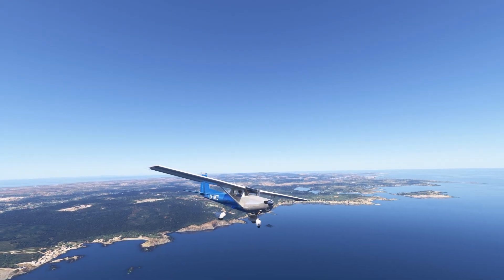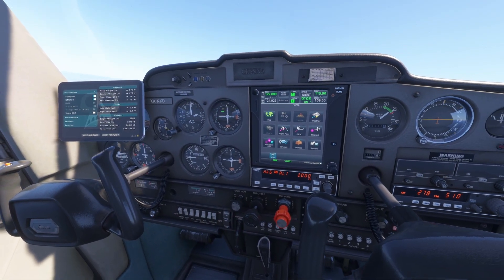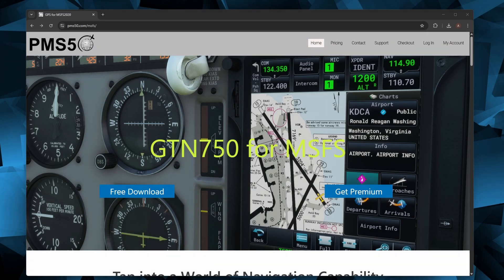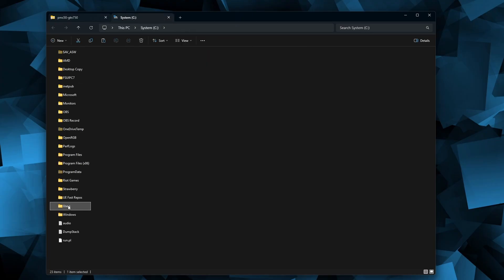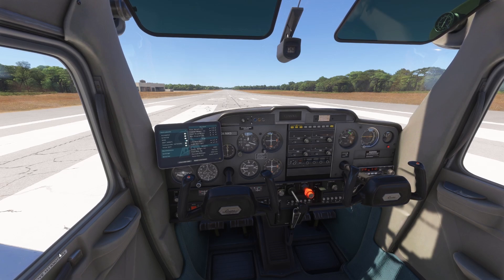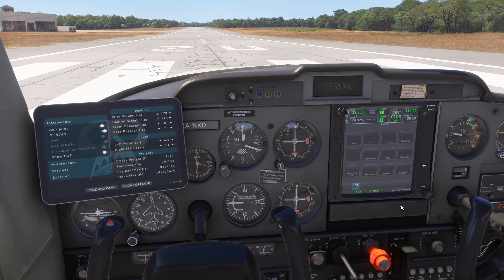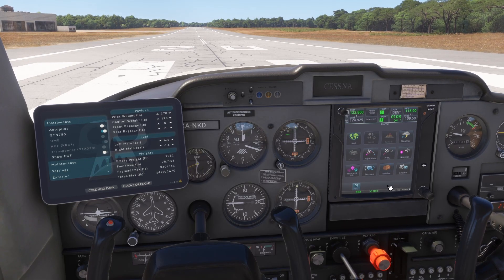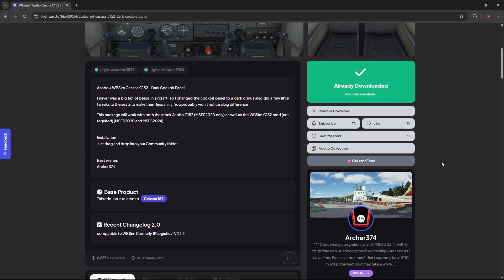Unlock Free Garmin GTN750 MOD for MSFS – Easy Setup Guide!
Like my content?

This video features a walkthrough for installing the Garmin GTN750 152 MOD. It works seamlessly with the excellent free WBSim Cessna 152 MOD, which I covered previously

The MOD is compatible with Microsoft Flight Simulator 2020 and 2024.

I also offer free Stream Deck+ profiles for various aircraft — check them out

Note: The Community folder location can differ based on your game version